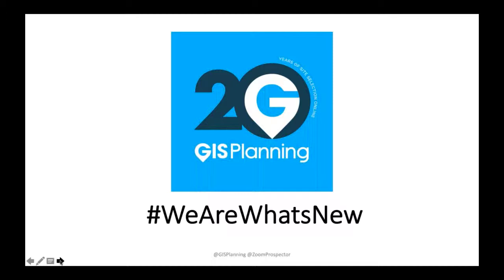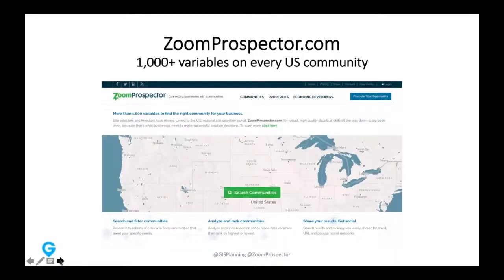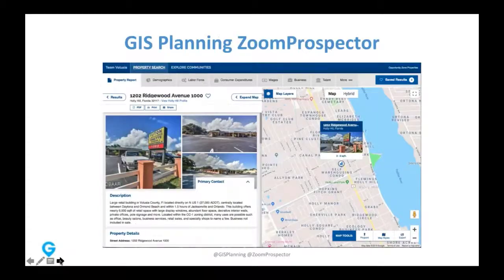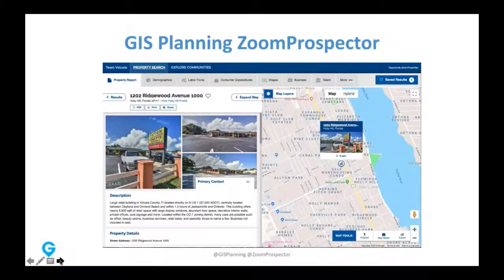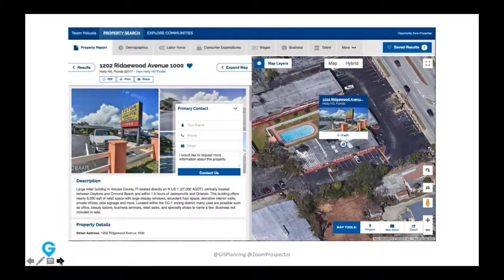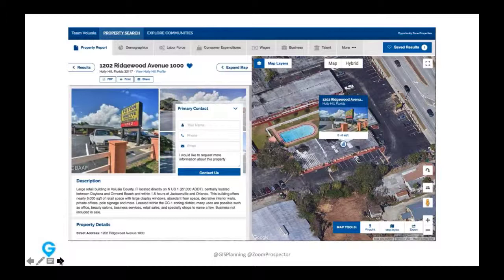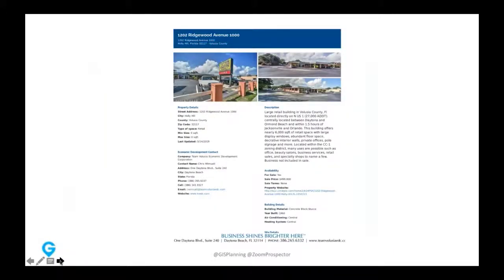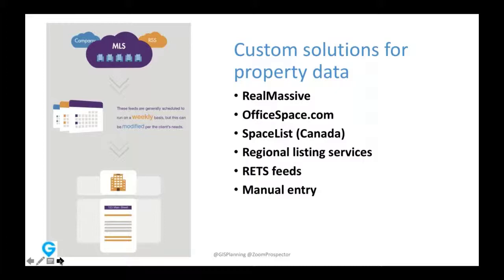Reaching realtors: How to build stronger bonds with your community brokers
Developing strong working relationships with the commercial realtors in your region is critical for economic developers but this isn't always the case. In this webinar with Alissa Sklar, Ph.D., VP of Marketing at GIS Planning and guest John Wichman, MCR, of Cushman & Wakefield, we will look at practical strategies and best practices that benefit everyone - especially investors and the members of your community. We will discuss the following:

*Building lines for effective communication between economic developers and commercial realtors
*Facilitating the listing and marketing of properties
*Engaging investors
*Facilitating business relocation and expansion projects
*Providing key demographic, business, labor force and consumer spending data to brokers